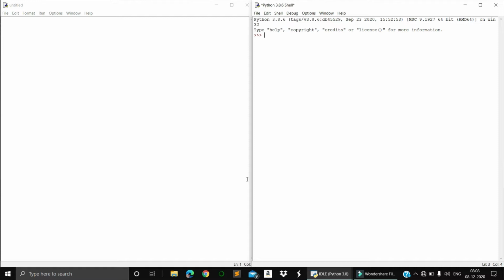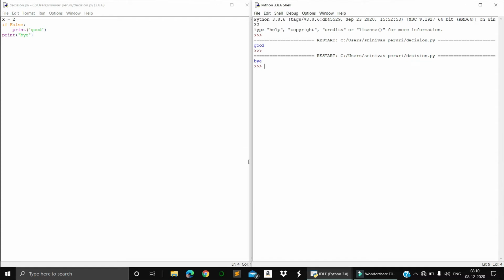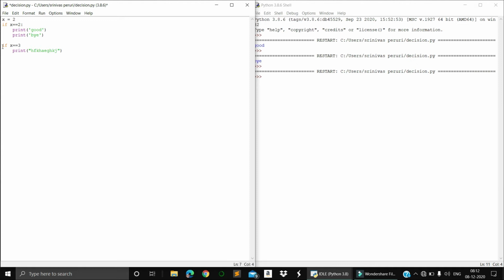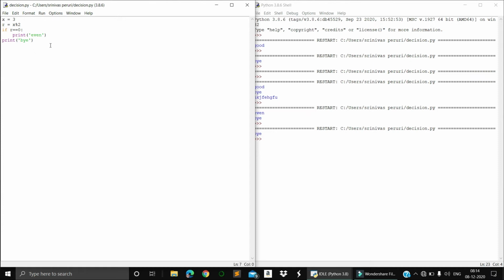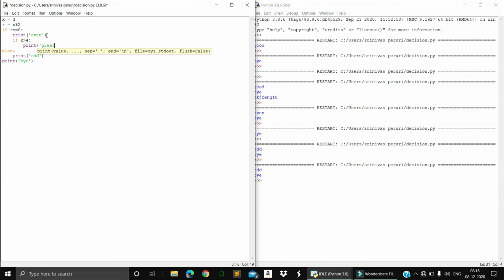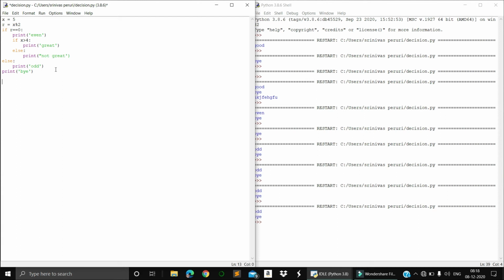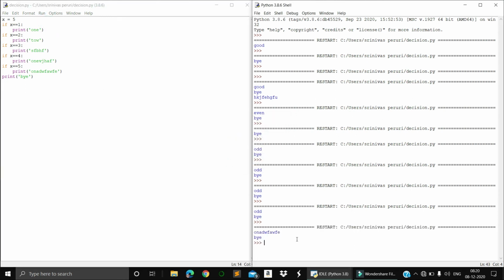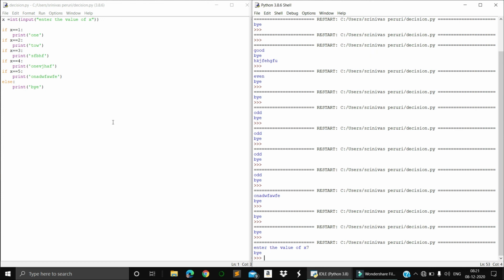Decision Making statements (IF,ELIF,NESTEDIF) in python || All About ECE